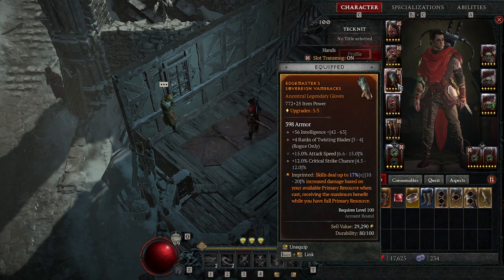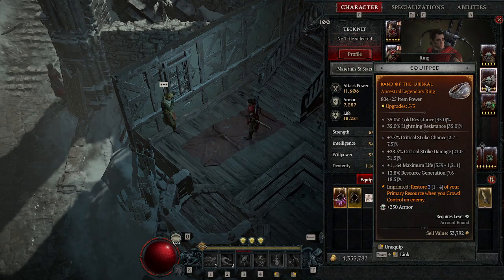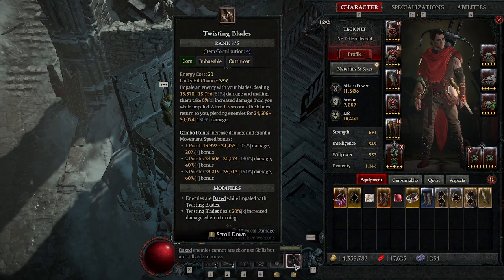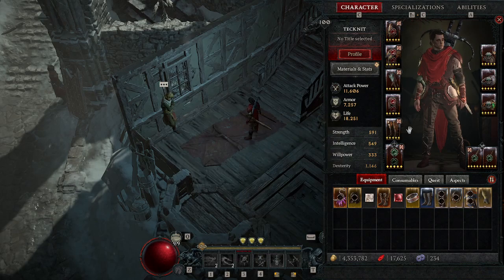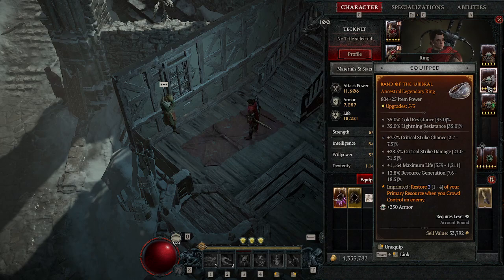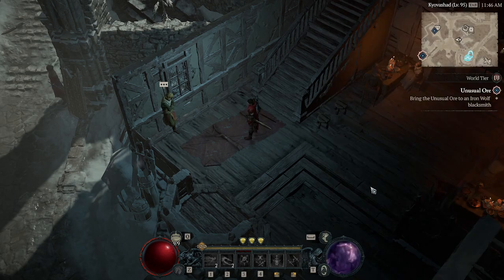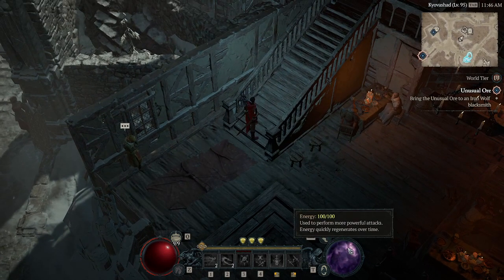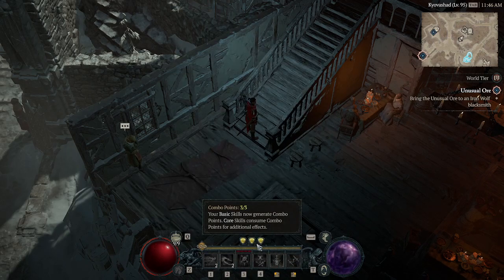Rogue Solve Unstoppable Problems with Penitent Greaves While Poison Build - Diablo 4